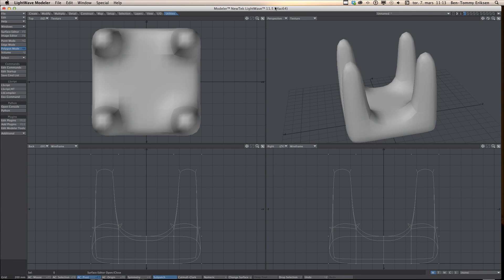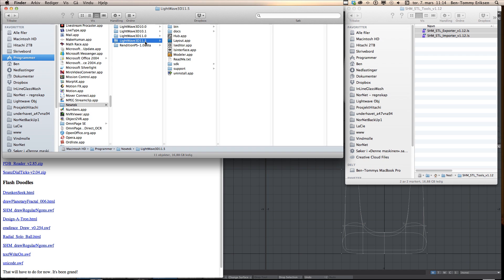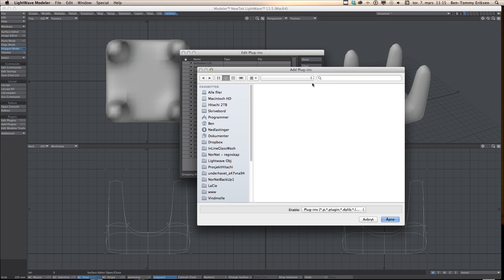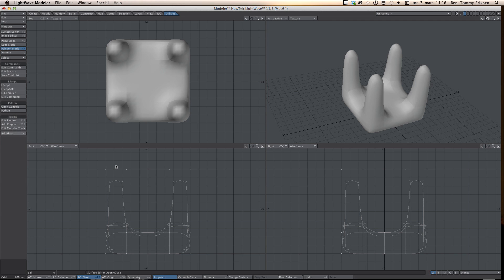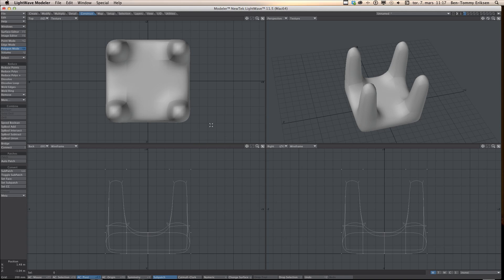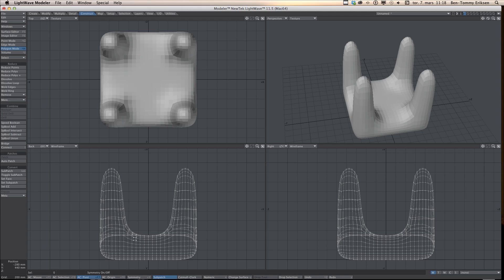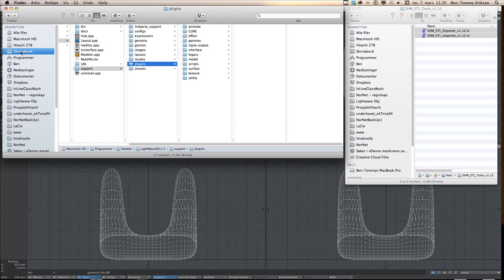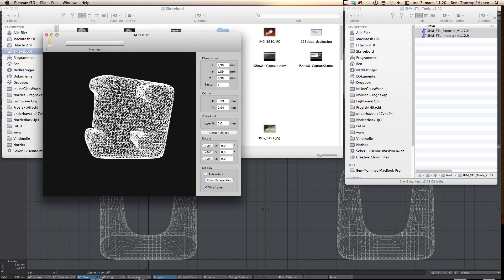Lightwave tutorial STL-export for 3D printing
- Install the STL export plugin
- Prepare a 3D model for 3D printing